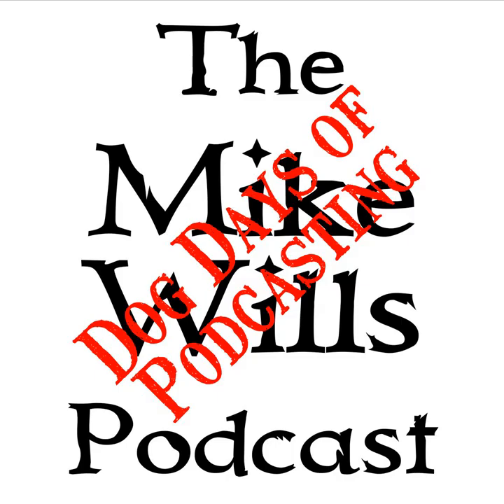Mike Wills Podcast 2019-08-27 - DDoP 2019-27 - Electrical Safety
Today I talk about Electrical Safety.

You can find the Technicians Training Manual on Amazon